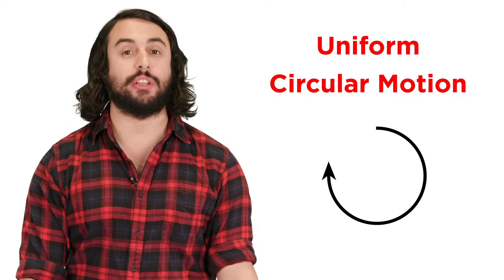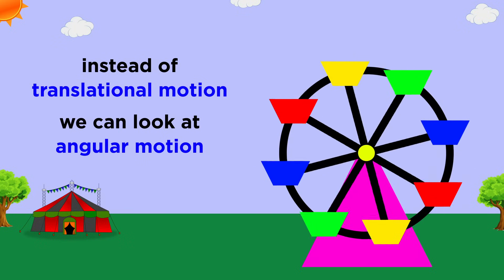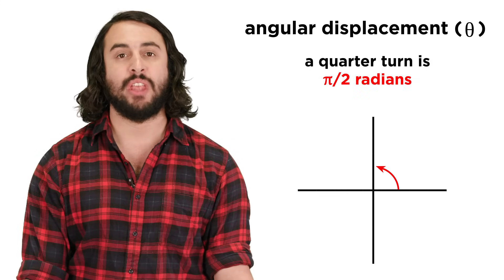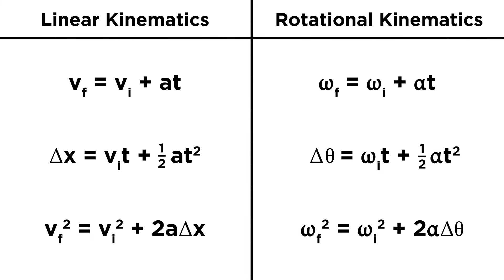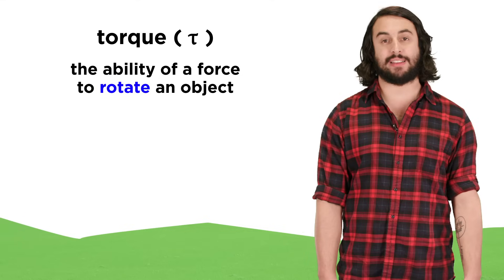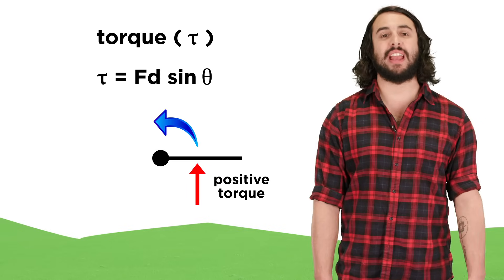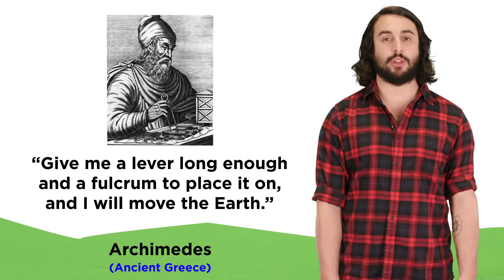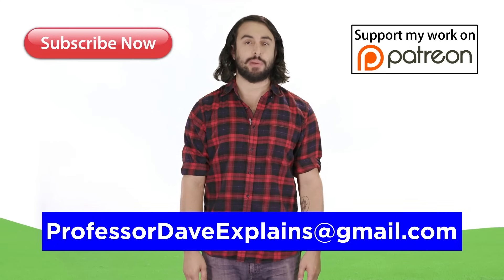Angular Motion and Torque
More spinning things! Records, and wheels, and doors, and other fun things. The equations that govern this kind of motion are just like the ones we learned in kinematics, except they have different symbols. Lots of funky Greek letters in this one, folks.